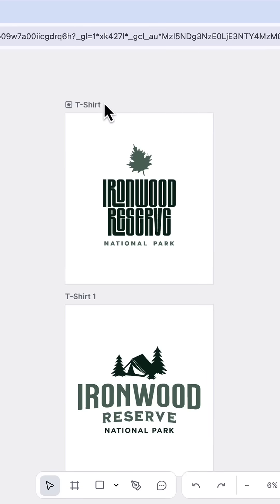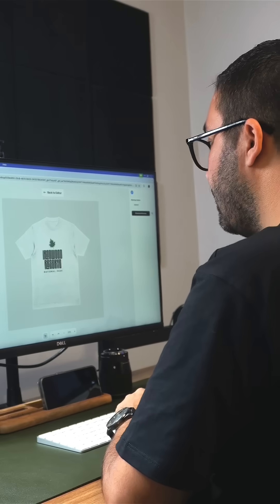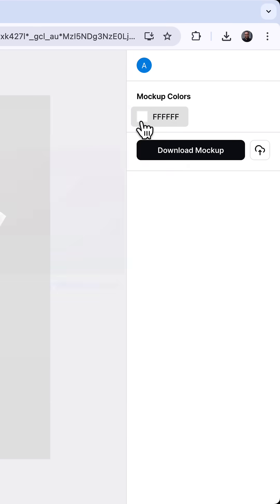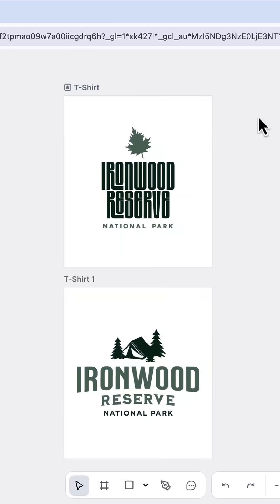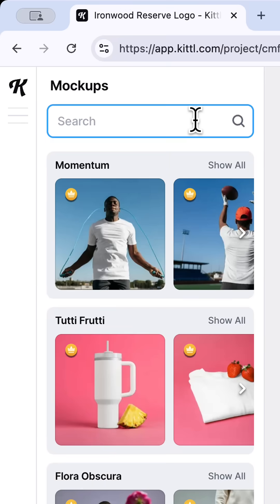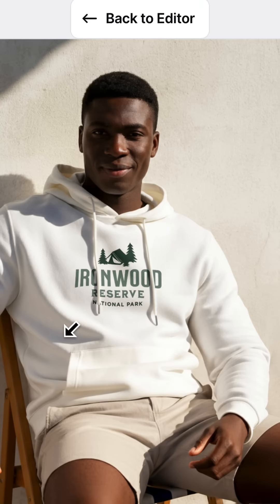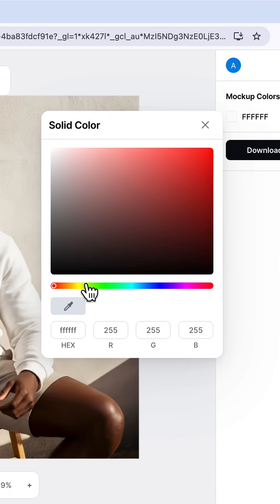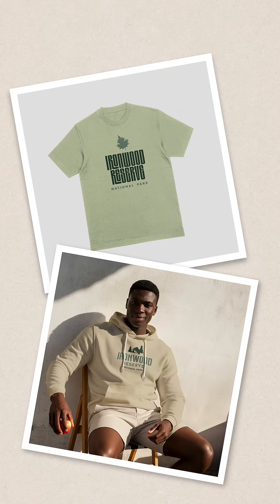How to Create Stunning Client Mockups in Minutes with Kittl 🔥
Tired of searching and setting up endless mockups for your branding projects? 😫 With Kittl, creating client-ready mockups takes just a few clicks.

👉 Instantly place your designs into mockups
👉 Save hours of work
👉 Impress clients with professional presentations